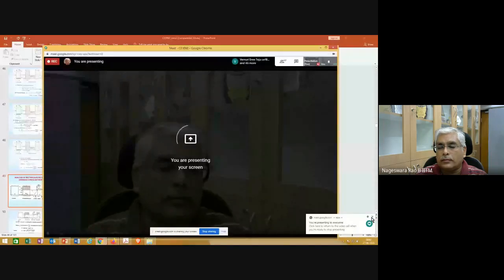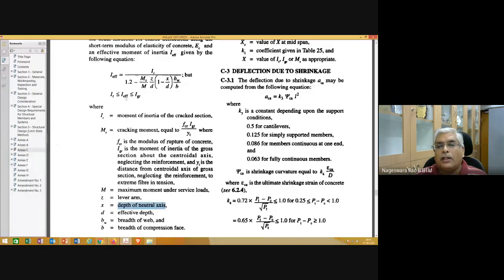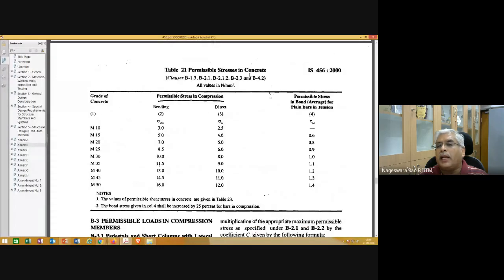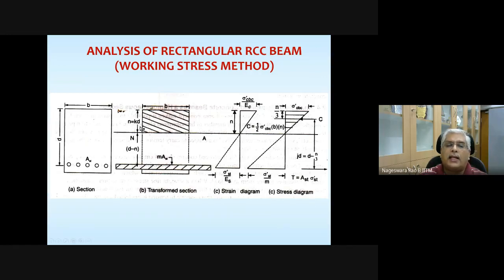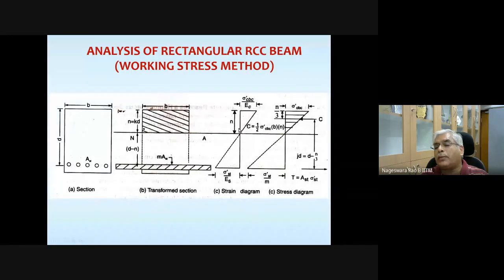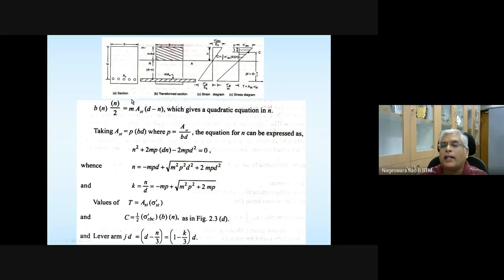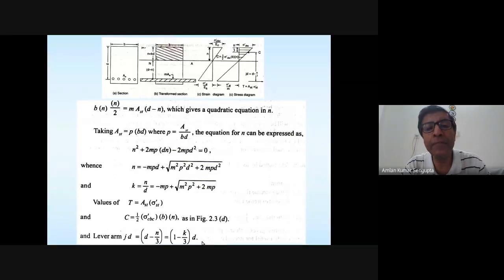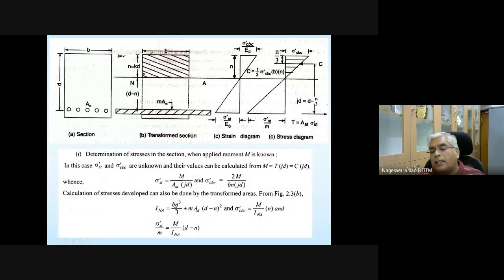CE3060: Basic design of reinforced concrete structures Lecture 14